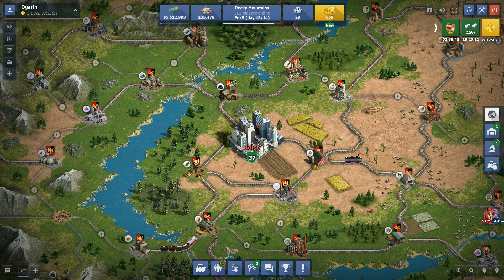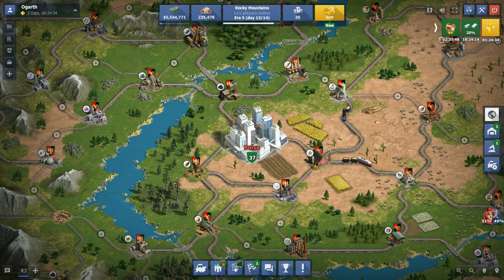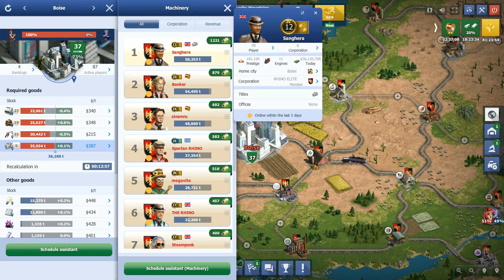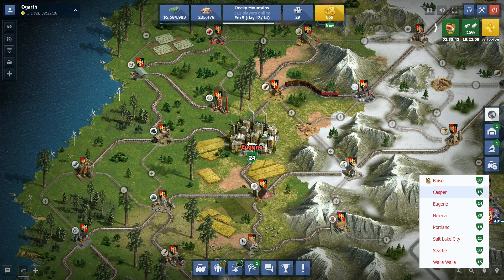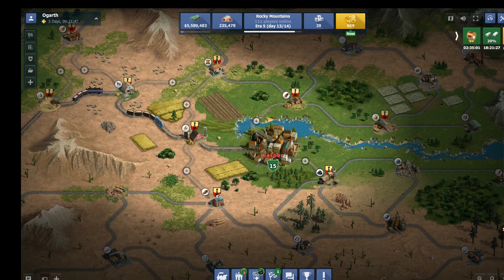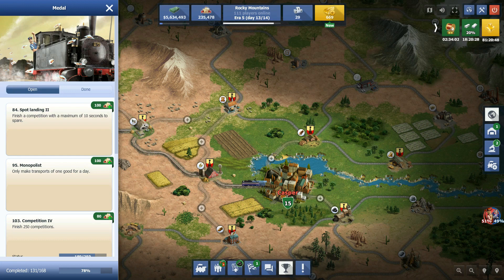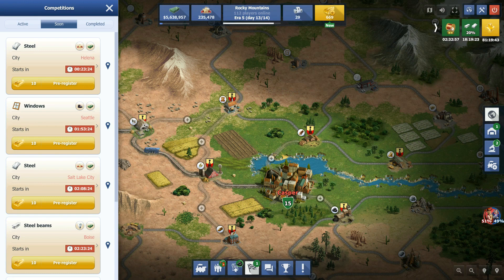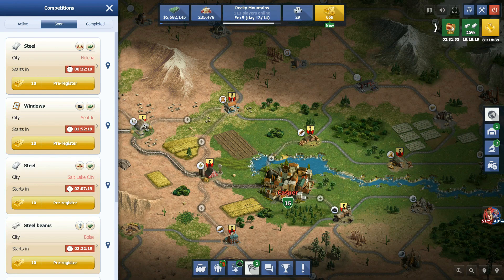Rail Nation - Tips and Tricks - How to Gain more Prestige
Today we take a look at some of the best ways to gain prestige in Rail Nation. These tips will help you increase your rank and gain more gold at each server reset. Hopefully this will help you get better at Rail Nation.

Build your own online Rail Empire in this new game by Travian Games. Rail Nation is a free to play browser game, with great graphics that you (the player) will take control of a rail company and build the most efficient railroad routes, deliver goods in demand, research new technologies and upgrade your train station, and team up with other player’s associations to expand your influence even more. Try it yourself at:

Hey help us achieve our goals!

$25 = Revamped Brand Imagery
$50 = Tshirt Design
$100 = Community Game Server
$200 =Monthly Q&A
$300 = Fan Appreciation Dnd Session

Twitch Followers
300 =2 weekly livestreams
400 = Dnd Livestream

Twitch Concurrent Subs
5 - Custom emoji
25 - Pizza Party